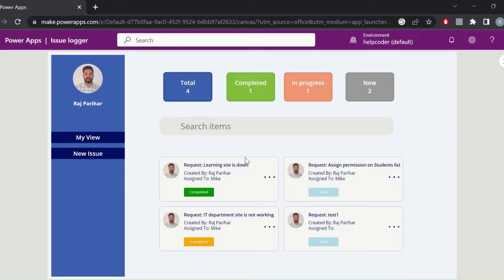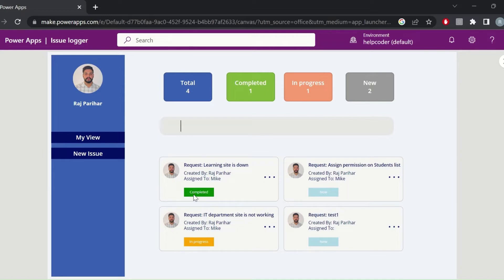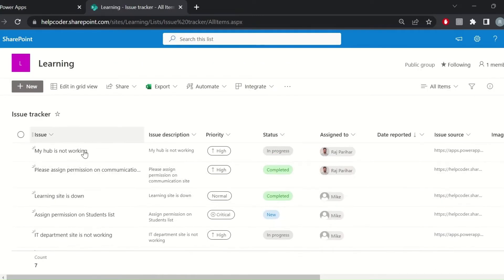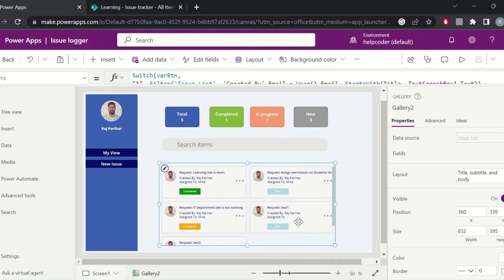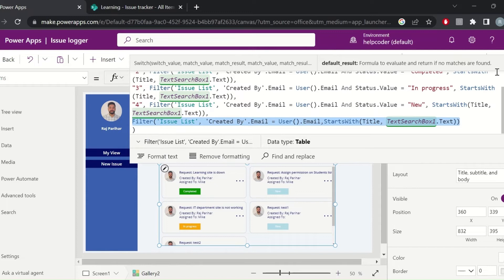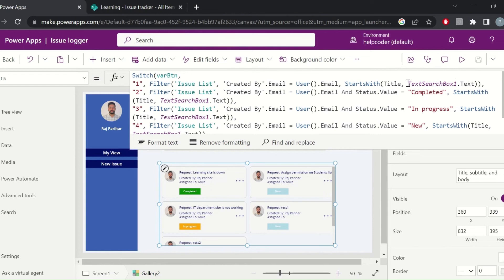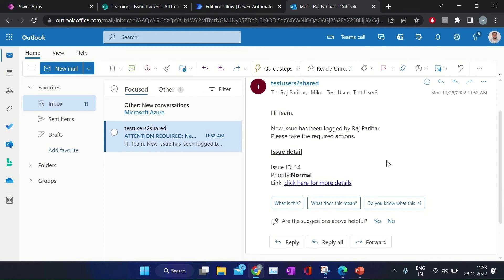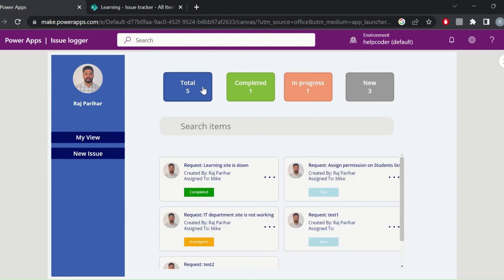PowerApps Issue Tracking: Setting Up and Maintaining an Effective System Avoiding DelegationWarning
Power apps servicenow helpdesk ticketing system: A Step-by-Step Guide  and datasource is Sharepoint list
Counting Rows Accurately Without Delegation Warning
Request Status Filtering to Improve Efficiency
Viewing and Managing Current Issues
Identifying Status and Ownership
Streamlining Your Workflow with a Custom Ticket View or Limiting the Tickets Shown in Your View to Those Assigned to You
Providing Accurate and Current Tracking
Open a fresh problem.
Recording New Issues and Monitoring Progress
An approach to managing and logging new issues

What is a tool for issue logging?
A system that aids businesses in tracking and managing issues or problems that develop throughout their operations is known as an issue logging tool. Users of an issue logging tool can record new issues and designate certain teams to handle them.

Some key features of an issue logging tool may include:

A user-friendly interface that makes it easy to log and track issues
The ability to assign issues to specific team members or groups
Customizable status options, such as "open," "in progress," and "closed"
The ability to set priorities and deadlines for issues
Integration with other project management or communication tools
Reporting and analytics capabilities to help track and analyze trends in issue resolution
Overall, an issue logging tool can help organizations streamline their workflows and improve the efficiency of their issue resolution processes.

A delegation warning is what?

When you attempt to utilise a function or operator in PowerApps that the data source cannot accept as a delegation, the "delegation" warning is displayed. This indicates that the function or operator must be processed locally by PowerApps instead of by the data source.

You can try using an alternative function or operator that can be delegated to the data source to avoid the delegation warning, or you can attempt modifying your formula to conduct the necessary computations using only delegable functions and operators.

You will get the delegation warning, for instance, if you use the "CountRows" function in a formula that is attached to a data source since it cannot be delegated.

Here's an example of how you can use the "Count" function to count the number of rows in a data source:

Count(DataSourceName)
This formula will count the number of rows in the data source and will not trigger the delegation warning.

The delegation warning may also display if the data source has a lot of records, even if you are using a function or operator that can be delegated. To lessen the number of records that PowerApps processes locally in this situation, you might need to utilise the "Filter" function or other methods.

Power Automate HTML Table Formatting and include it in the Email